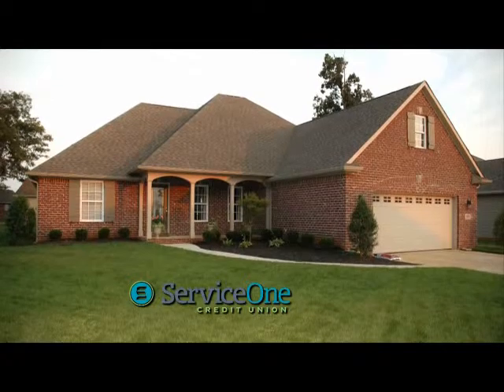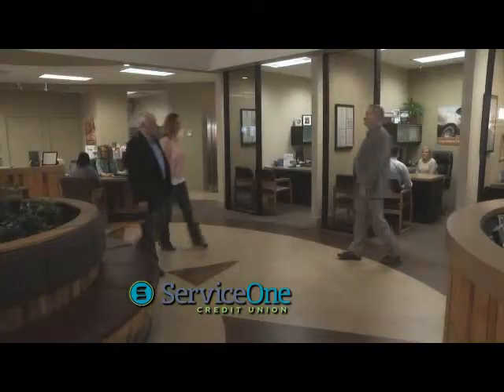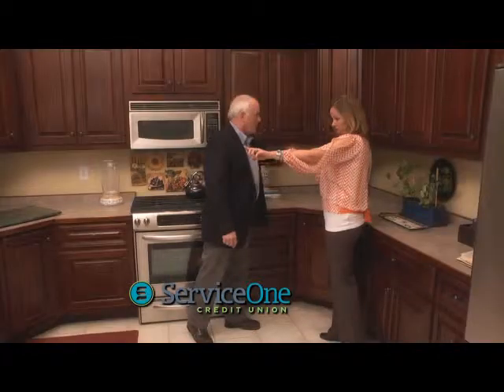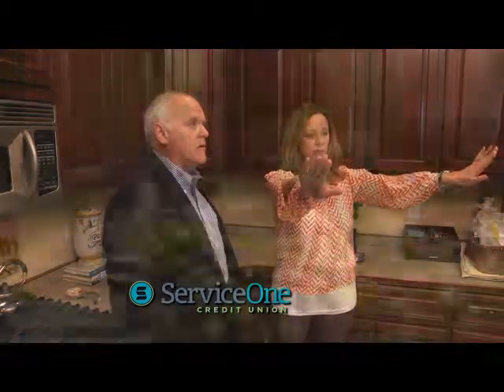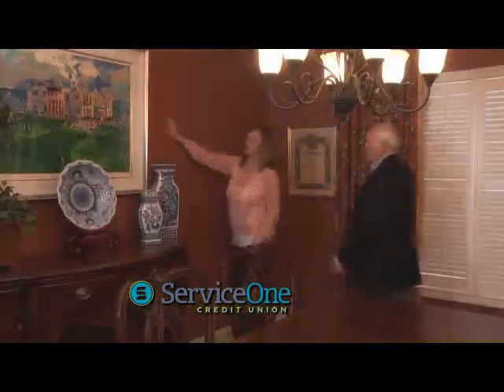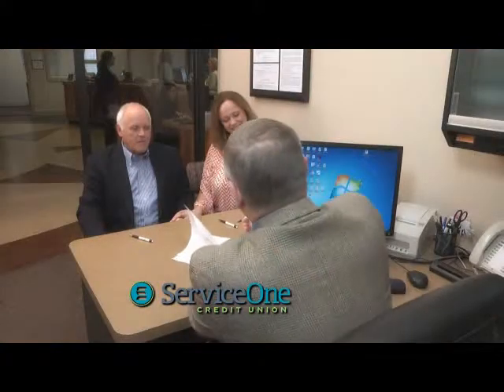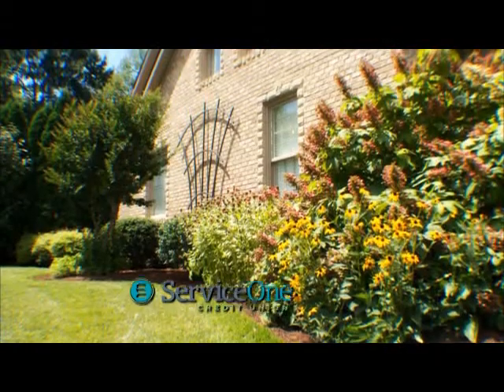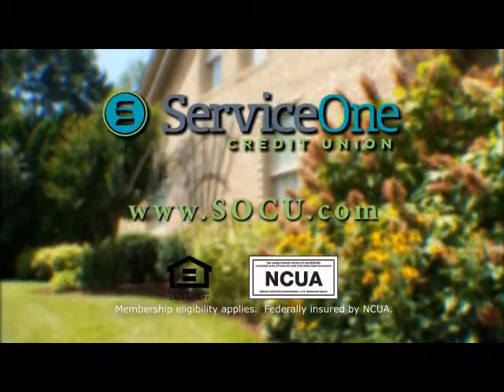Commercial Voiceover - Financial Services Company - Debbie Grattan Voiceovers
- Commercial Voiceover Talent Debbie Grattan provides the VO for this TV Commercial for Service One Credit Union.

Debbie is a full time Professional Commercial Voiceover Talent with 20+ years of experience and over 10,000 completed voiceover projects to her credit. She's been working behind the mic, on stage and on screen her entire adult life. Versatile with an actor's instincts, Debbie is a true Voice Actor in that she can deliver exactly what is needed to make your project stand out. ISDN-equipped high quality home studio with phone patch capability.

Debbie delivers More than just Lip Service! Discover what Debbie can do for you:

Commercial Voiceover for Radio & TV,
Commercial Voiceover for Direct Response & Infomercials,
Female Voice Talent for Political Ads,
Female Voiceover for Corporate Training Videos,
Multimedia Project Voiceovers,
Voice-over Actress for eLearning projects,
On-Hold Messaging Voiceovers,
Female Spokesperson,
Voiceover Actress for Character work and Animation,
Female Narration for Web Videos,
Voiceover Talent for Outbound Marketing Messages,
And pretty much anything else that needs a voice!

Visit Debbie’s website to Request a Quote or Custom Audition

Commercial Voiceover Video Transcript:
"With property values increasing, those home improvement projects you've been putting off are finally within reach. Now may be the time to take advantage of a home equity solution from Service One Credit Union. Get started on remodeling your kitchen, creating a backyard oasis, or even just adding some color to your walls. With Service One, the possibilities are endless. With low rates and low closing costs, a home equity loan is a great way to unlock your home's potential. The application process is easier than you think. Simply apply online or at any branch location. Service One Credit Union - where you belong!"